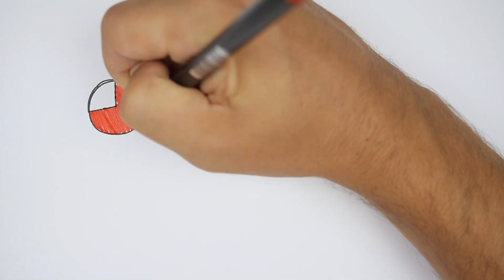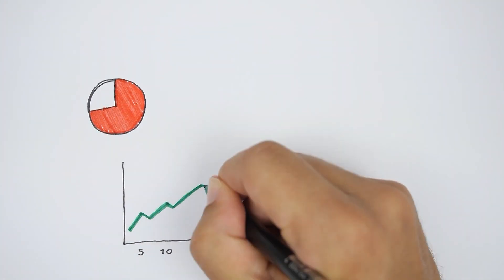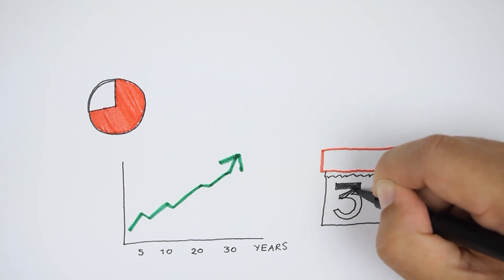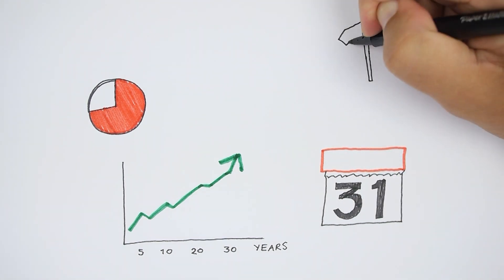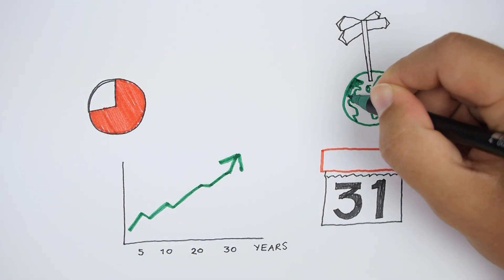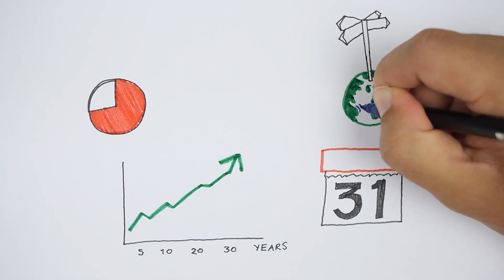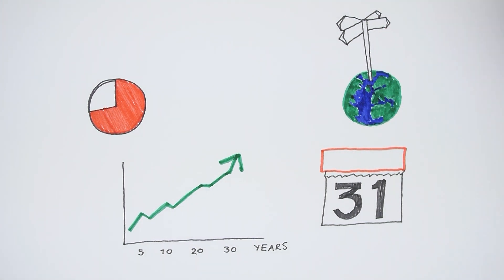What is ESG? Private Equity, Venture Capital & ESG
What is ESG and what has private equity and venture capital investors got to do with this?

The business world can no longer turn a blind eye to the importance of “sustainability”. With the goal of increasing their sustainability and ethical impact, private equity and venture capital investors focus on factors related to the environment, society and governance. Often abbreviated to “ESG". By focusing on ESG objectives, private equity and venture capital investors can create value for companies in which they invest.

And how is this achieved?
By considering factors such as safety, health, climate, energy consumption, availability of natural resources and good corporate governance in the selection and management of companies. There is no one size fits all ESG approach. The focus will be different for each company, investor, region and sector. For example, a flower farmer can choose to water their flowers in a smarter way, which would be better for the environment and save costs. Or in the case of drug development, more emphasis can be put on creating additional, better and more innovative medicines, benefitting patients and society. Private equity and venture capital investors constitute a large part of the economy, usually invest over a long time period and are actively involved in the growth of a company. Therefore, investment funds are particularly well positioned to direct a business towards sustainability. Private equity and venture capital investors strive for a good balance between financial returns, transparency, social interests and the environment. Good ESG policies contributes to this. With this approach, results are improved for the company, investors, as well as for society, contributing towards the global sustainable development goals.